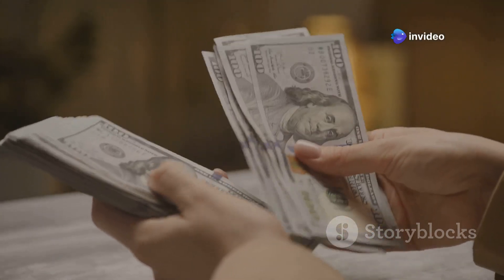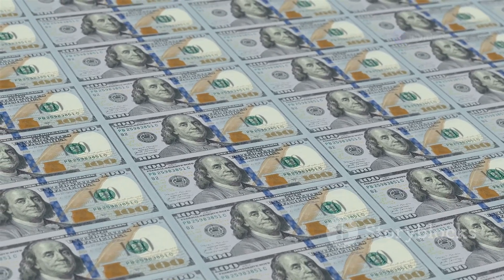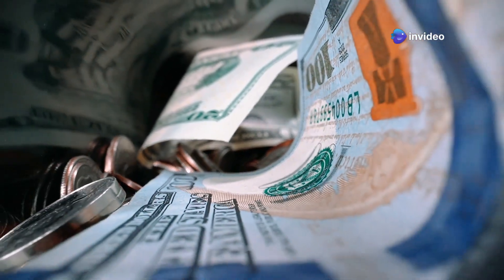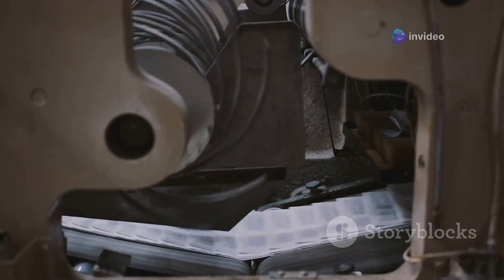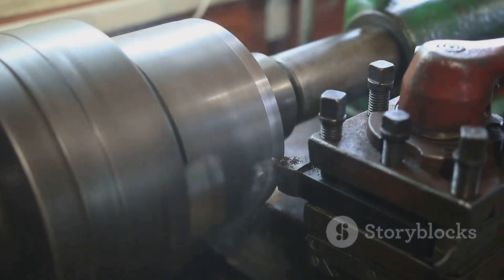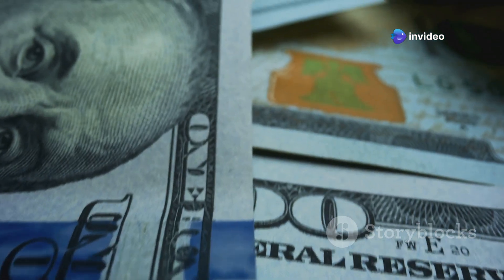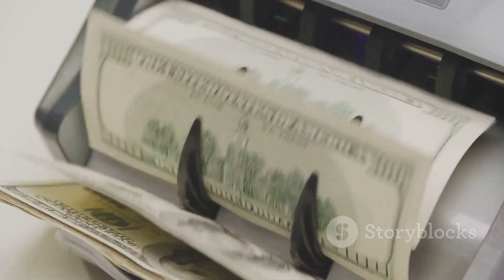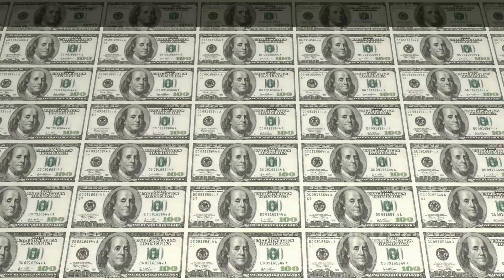American Money Factory💵: US Dollar Banknotes Production process – How is a dollar made?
Ever wonder how the U.S. dollar is made? In this engaging 10-minute journey, we take you inside the American Money Factory to uncover the intricate process behind the production of dollar banknotes. From the design phase to the final print, witness each step that brings this iconic currency to life. With a clear male voiceover guiding you through the fascinating world of currency production, you’ll gain insight into the high-tech machinery and security features that make each bill unique.

See Less
OUTLINE:
00:00:00
The Almighty Dollar

00:01:56
Special Paper For a Special Currency

00:03:51
The Bureau of Engraving and Printing

00:05:41
Creating the Master Plates

00:06:28
Making an Impression

00:07:18
Adding the Details

00:08:04
Hidden Images and Security Threads

00:08:59
Inspection, Cutting, and Counting

00:09:46
From Washington, D.C. to Your Wallet